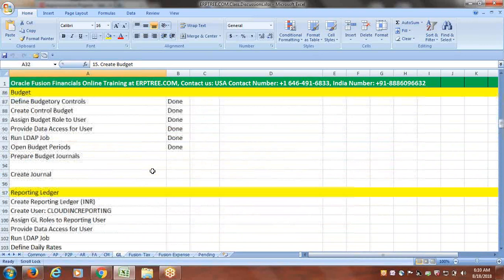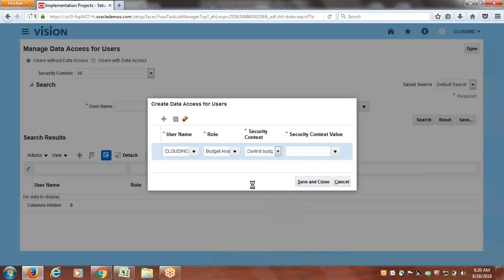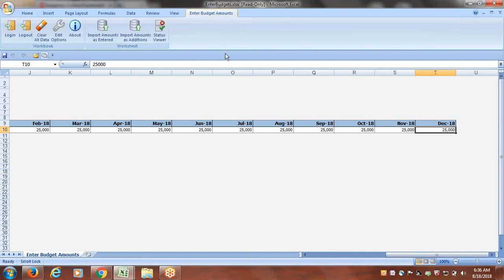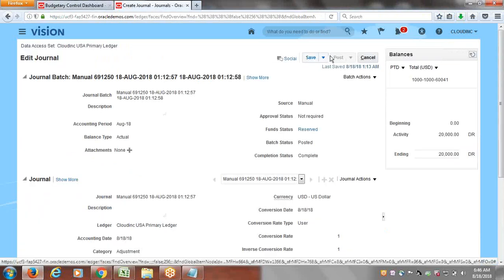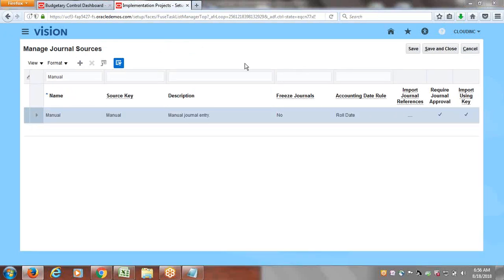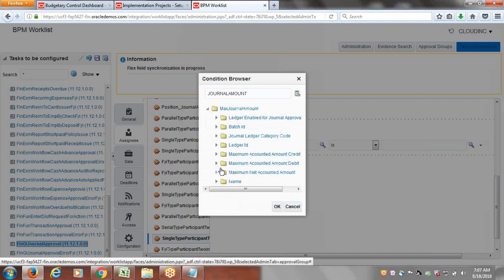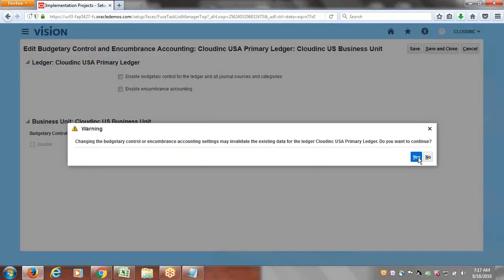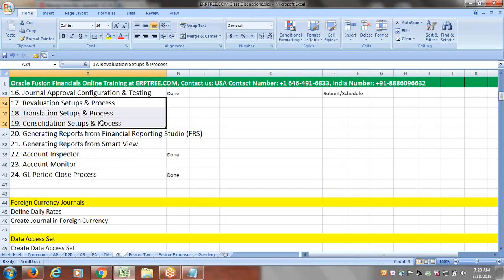47th Session Budgets JournalApprovals 2018 08 18